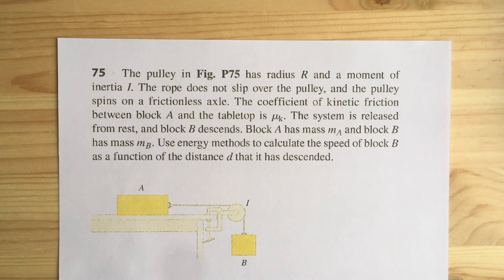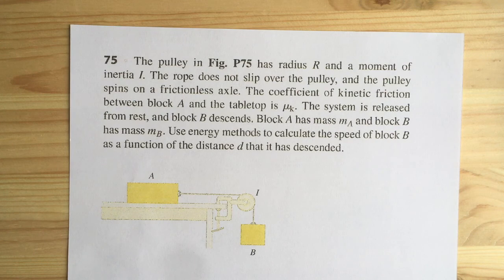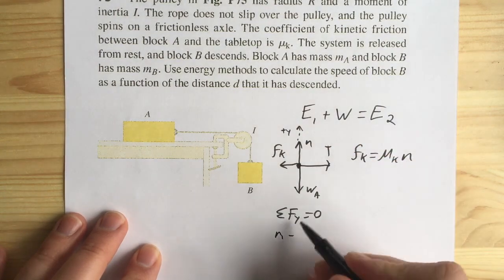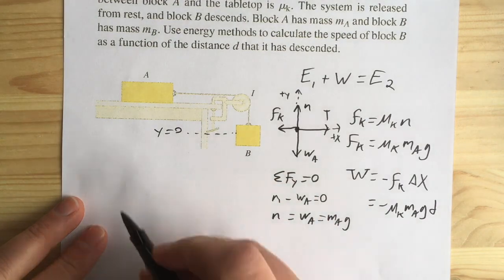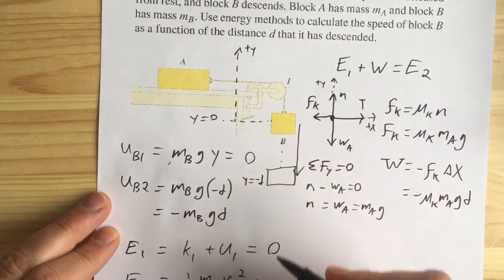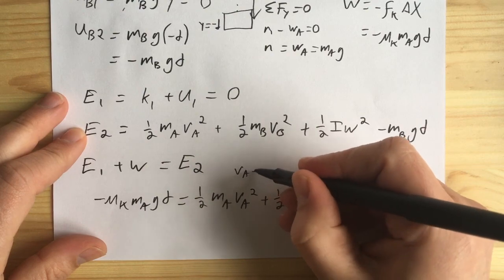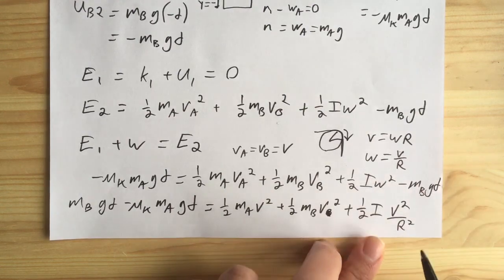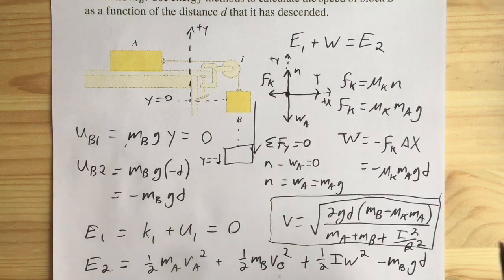PHYS 152 - Chapter 9 - Problem 75